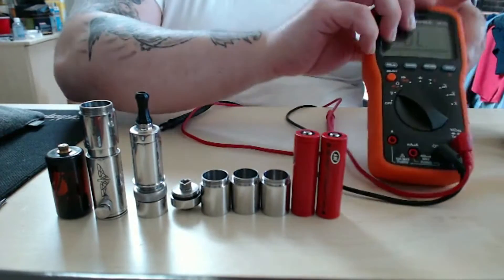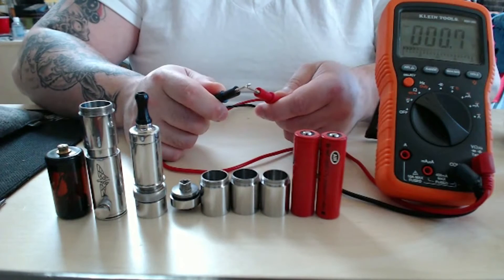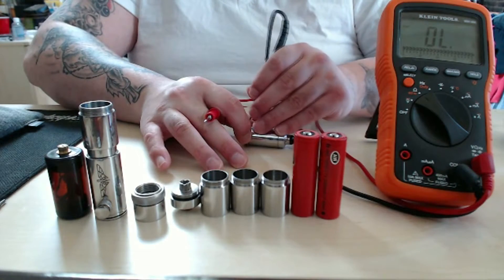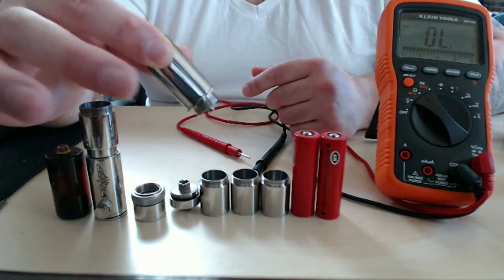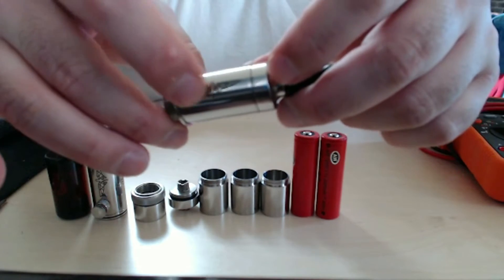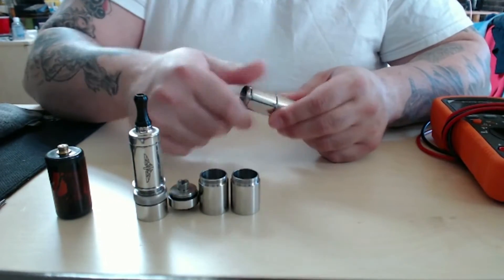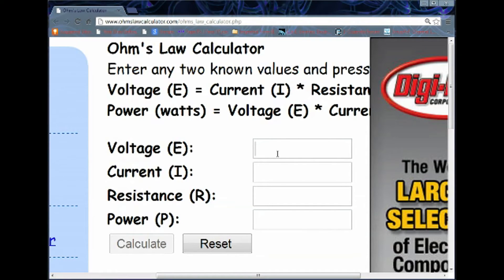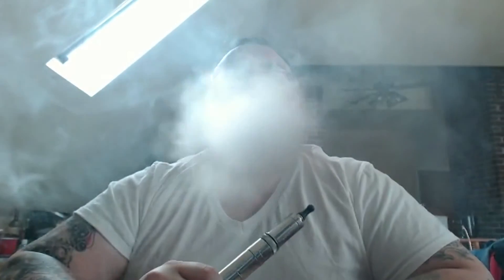GG iAtty .4 ohms Dual Highlanders 8.4 Volts 176 Watts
Nancy reached out to me asking if It's possible to go past 4.2 volts on a GG iAtty running .6 ohms. In this video I show you an iatty Build at .4 ohms dual highlander coil running at 8.4 volts for a whopping  176 watts.  If you need a hand let me know I be more than happy to help you out.

links to vendor